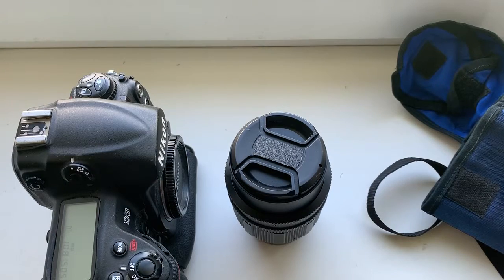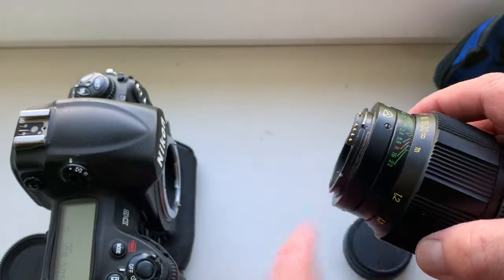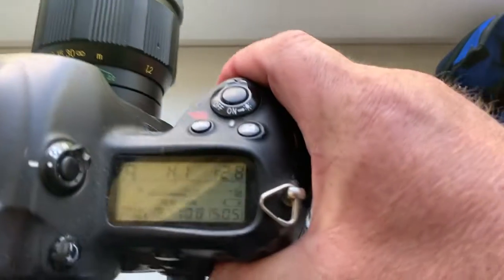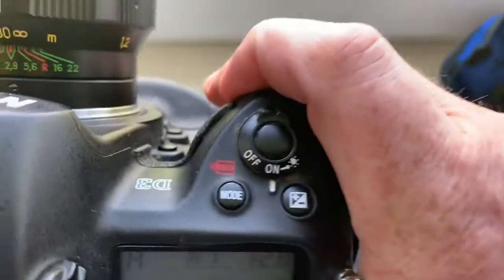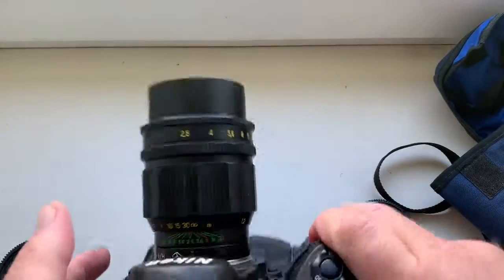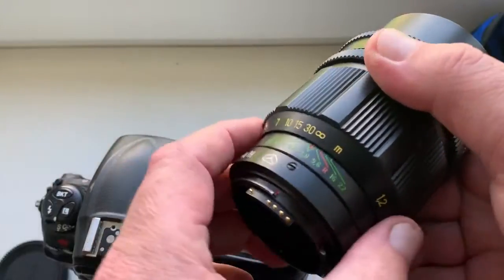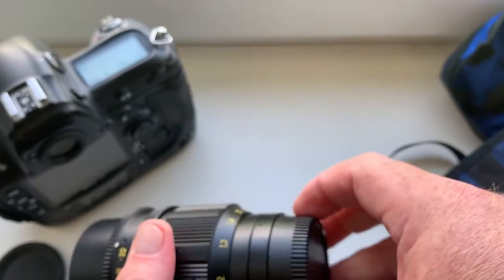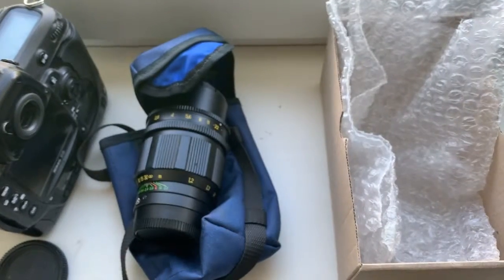For Hannele M.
Tair-11A for Nikon, with programmable dandelion chip 135mm/f2.8-22